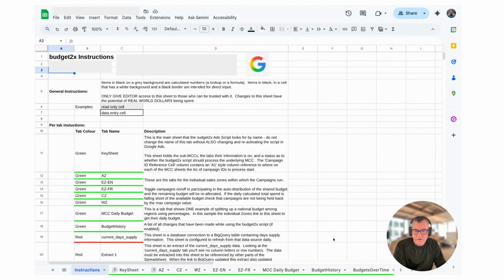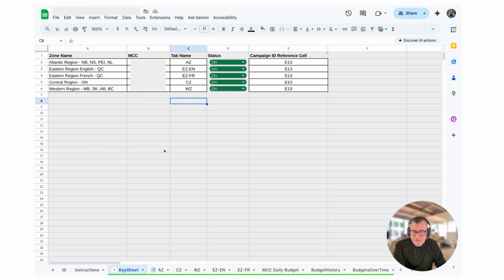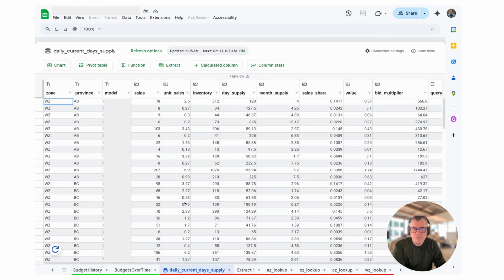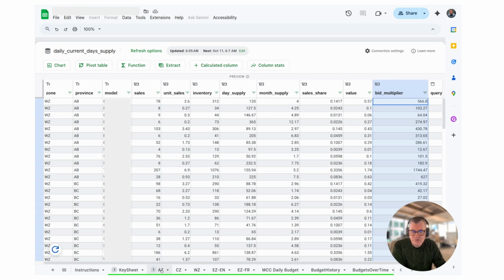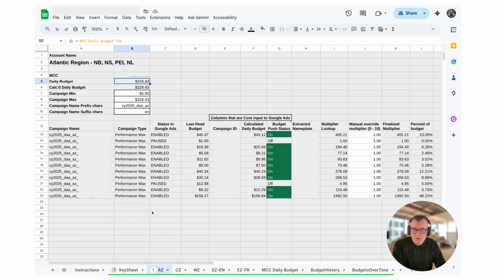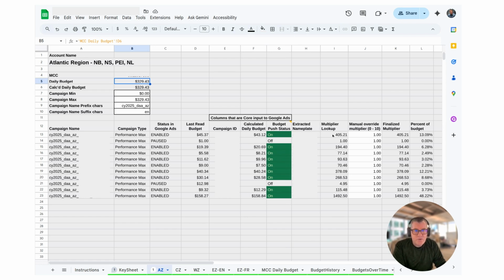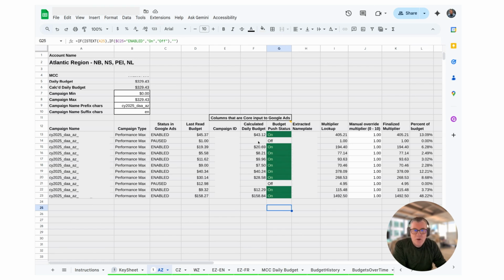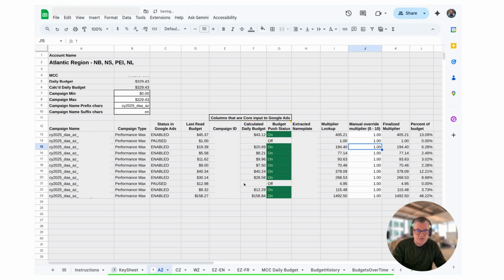budget2x demo using live customer Control Sheet